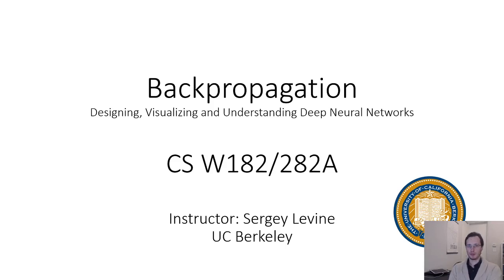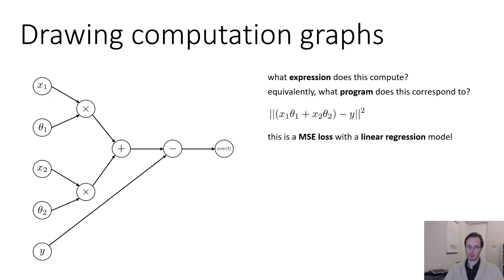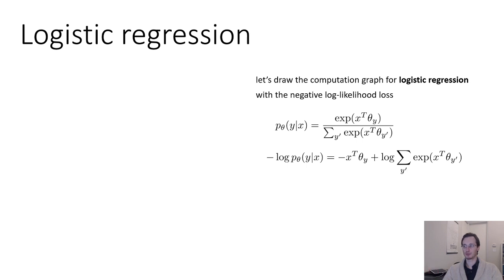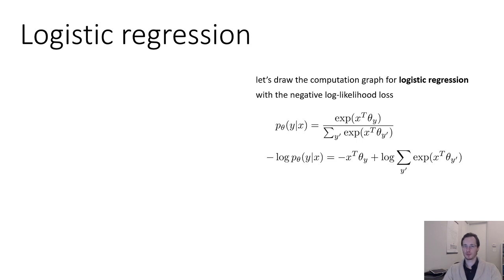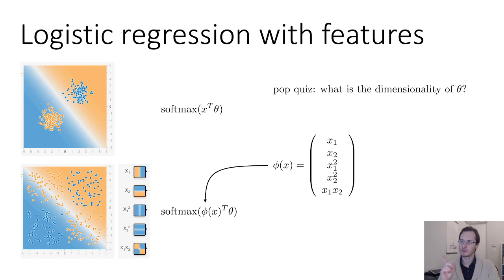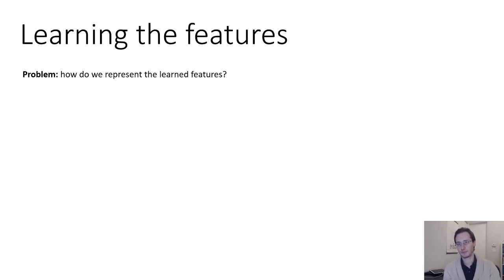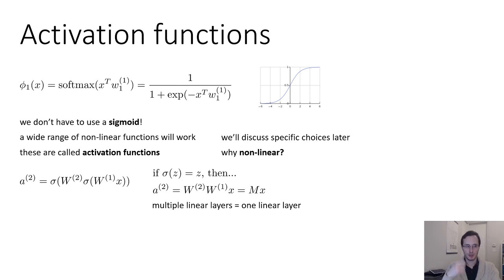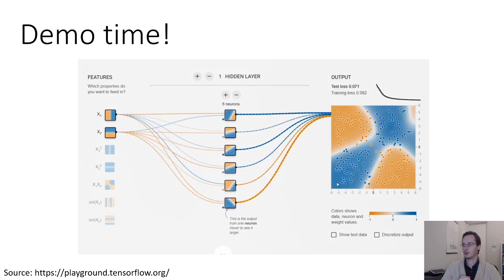CS 182: Lecture 5: Part 1: Backpropagation